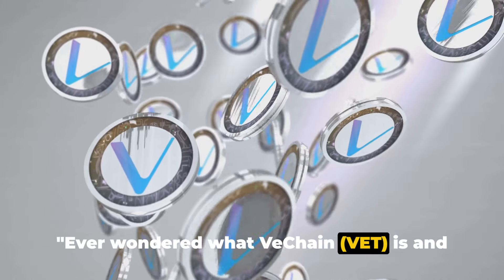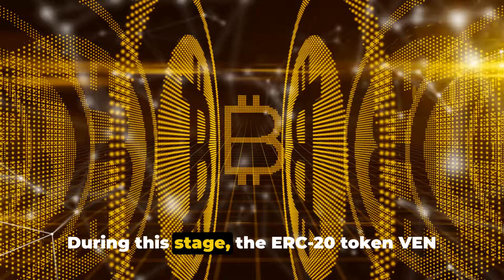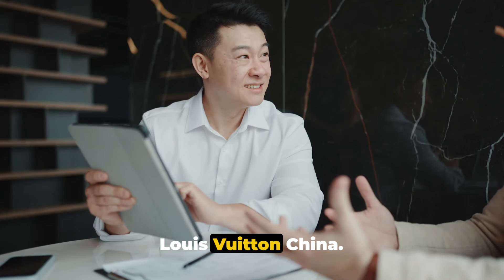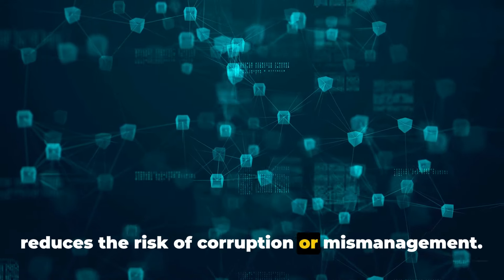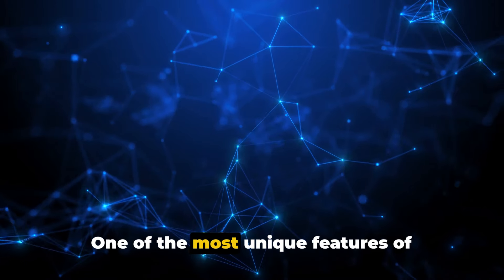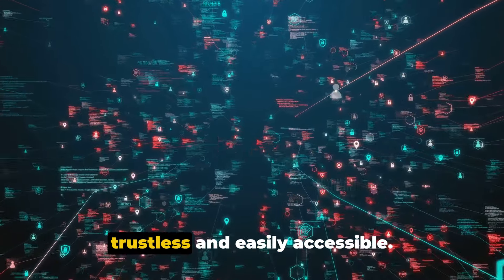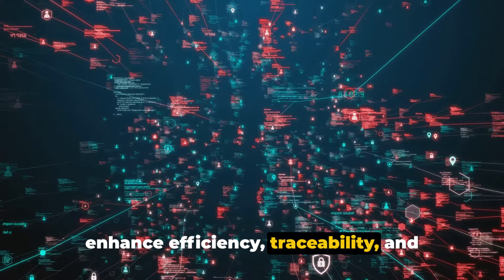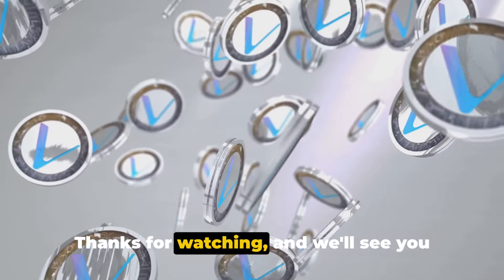Unraveling VeChain (VET): A Deep Dive crypto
crypto bitcoin Ethereum
Welcome to our deep dive into VeChain (VET), a blockchain platform designed to enhance supply chain management and business processes. In this comprehensive exploration, we unravel the intricacies of VeChain's technology, its use cases, partnerships, and its potential impact on various industries. Whether you're a crypto enthusiast, investor, or simply curious about emerging blockchain solutions, join us as we uncover the layers of VeChain and its role in revolutionizing transparency and efficiency in global business operations.

OUTLINE:

00:00:00 Introduction to VeChain (VET)
00:01:03 The Evolution of VeChain
00:03:23 The Founders of VeChain
00:04:32 Disrupting Traditional Business Models
00:07:03 Unique Features of VeChain
00:09:25 Summary and Conclusion
00:11:28 Engaging with Our Community